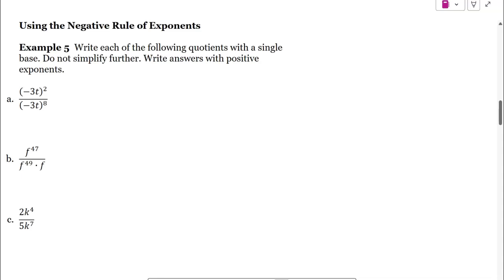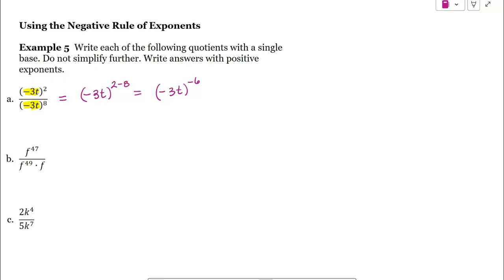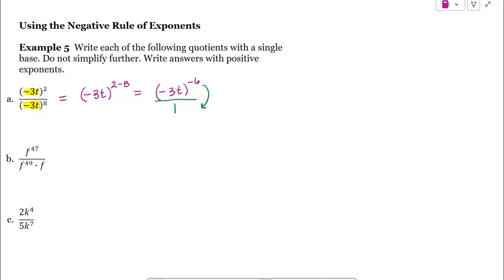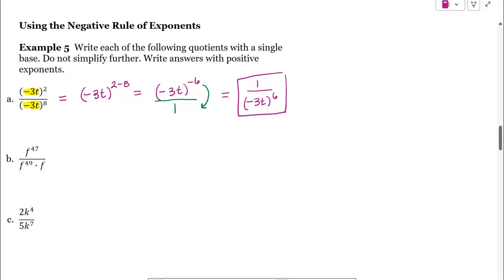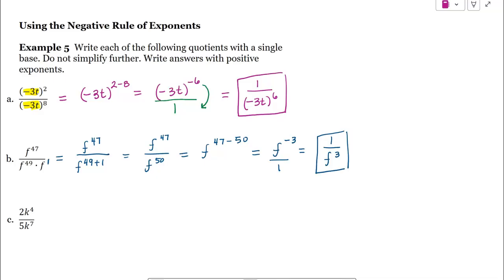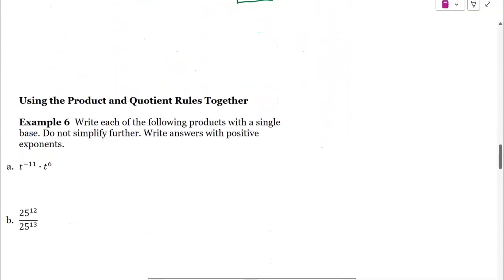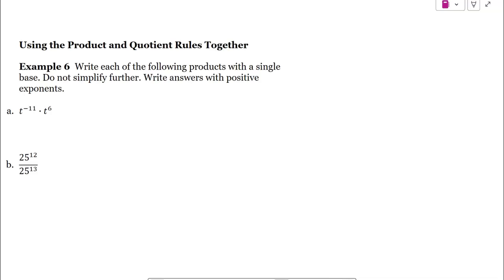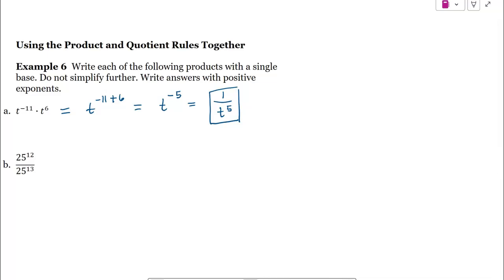Math 116 Section 1.2 Ex 5 & 6